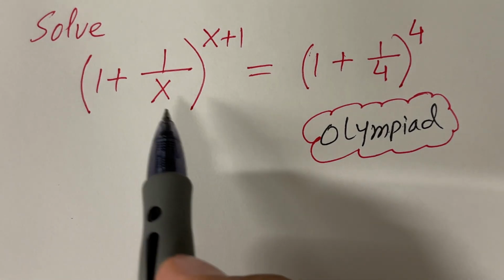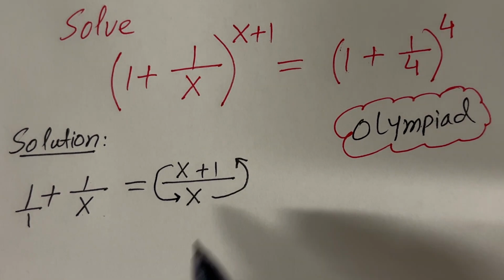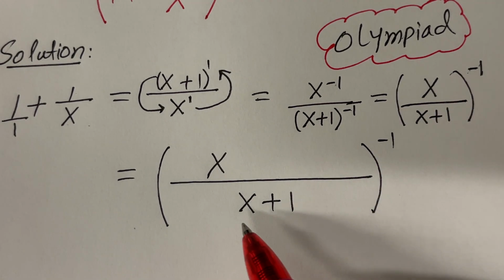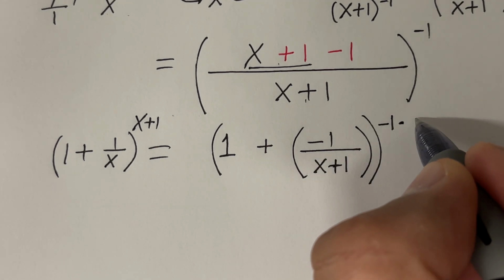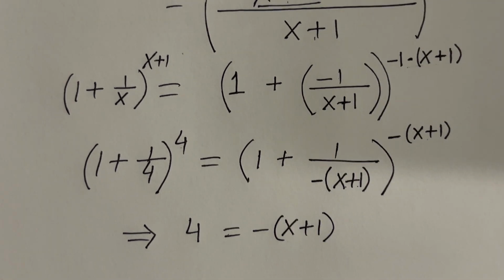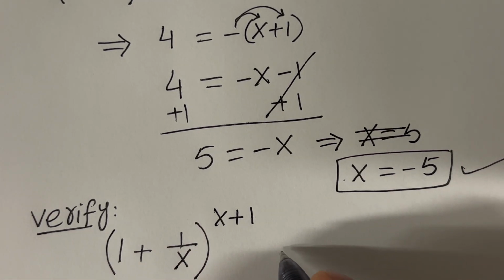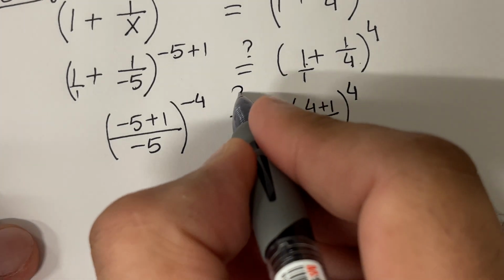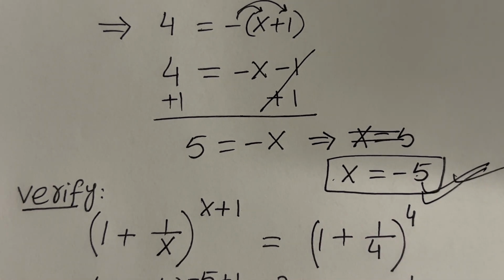A Nice Math Olympiad Problem || Find the Value of X || How to Solve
Exponential Equation
math scholar
the math
the math scholar
the scholar
scholars
themathscholar23
themathscholar
A Nice Algebra Math Simplification
A Nice Algebra Problem | Math Olympiad | Find the value of x
A Nice Algebra Problem | Can you solve this ? | Math Olympiad | X=?
One of The Hardest International Maths Olympiad Problem
International Mathematical Olympiad Problem
One of the HARDEST International Math Olympiad Question
How To Solve A Homemade Exponential Equation
Math Olympiad | A Nice Algebra Problem | How to solve for X in this Problem ?
Math Olympiad Problem, you should learn this trick!
Math Olympiad Problem For Geniuses | Is This Real?
Nice Square Root Math Simplification
themath
themaths
mathscholar
tehscholar
Your quarries
Raciocinio lógico !
15÷3(3+3(3+3))=?
Nice Algebra Math Simplification Find Value Of X
Olympiad Algebra
Olympiad Algebra
Solving A Quartic Equations
olympiad prepare
international olympiad maths
olympiad mathematics
international olympiads
international maths olympiad
olympiad
international mathematics olympiad
mathematics
math olympiad
olympiad mathematics
math olympiad
maths olympiad
olympiad math
maths trick
गणित
अंक शास्त्र
ریاضی गणित का होमवर्क
गणित की कक्षा
गणित के प्रश्न
Marcemetica
olympiad
maths olympiad
olympiad mathematics
math olympiad
mathematical olympiad
math solver sir
olympiad math